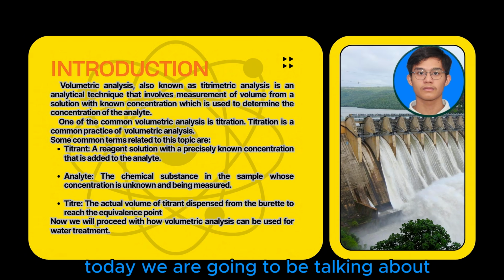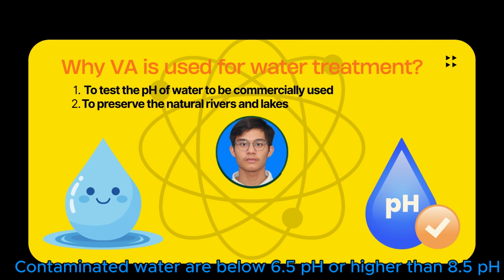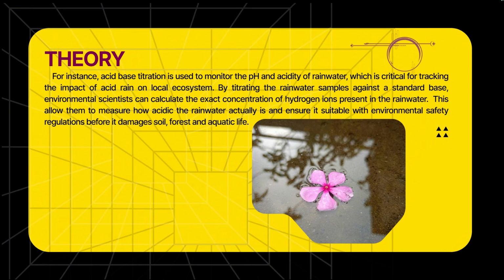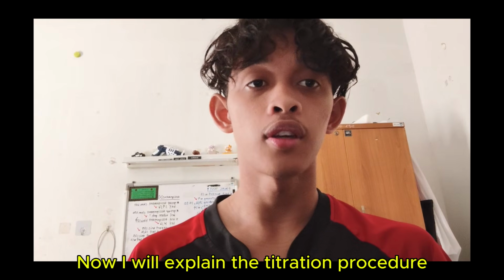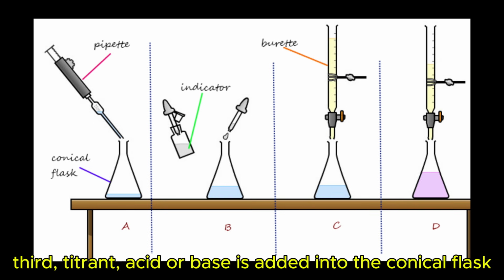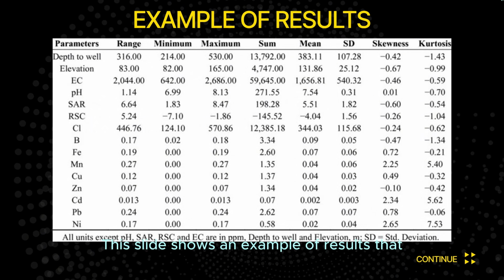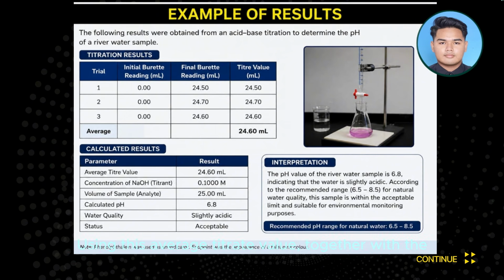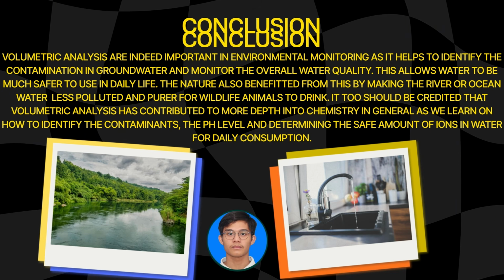UiTM | ANALYTICAL CHEMISTRY | CHM256 — Volumetric analysis in environmental monitoring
A presentation video about environmental monitoring.
Members involved:
MUHAMMAD UMAR BIN MAHATHIR (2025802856)
IRSYAD HAZIQ BIN ZULKIFLI (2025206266)
MUHAMMAD HAFIZUDDIN BIN ISKANDAR (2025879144)
MUHAMMAD HASIFF BIN SUHAIMI (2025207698)
Music used (in order):
1. Avanti - Time
2. Pufino - Meticulous
3. Adventure - Quiet Bounce
4. Nebulite - Kyoto